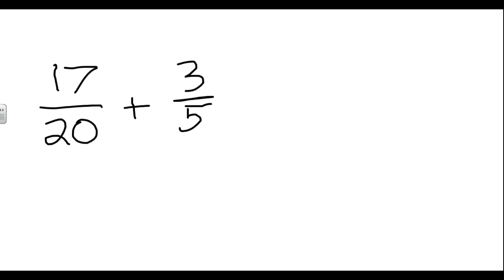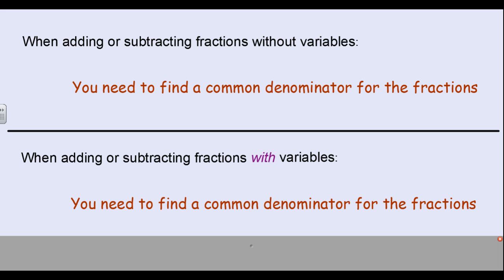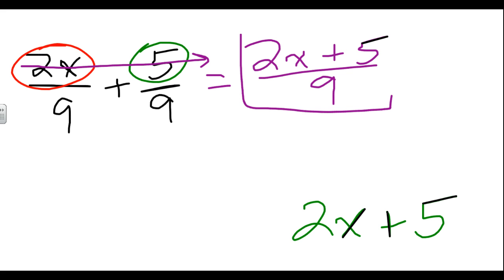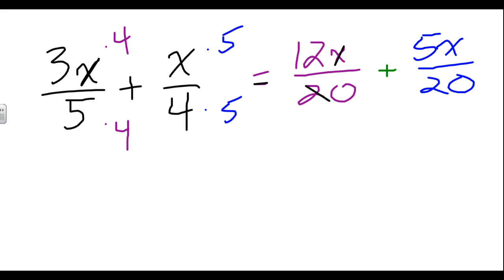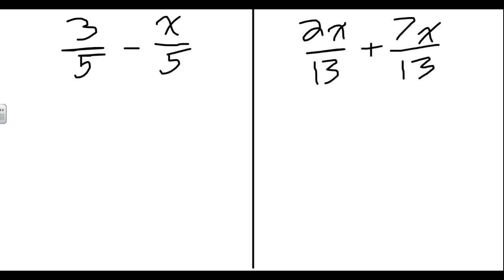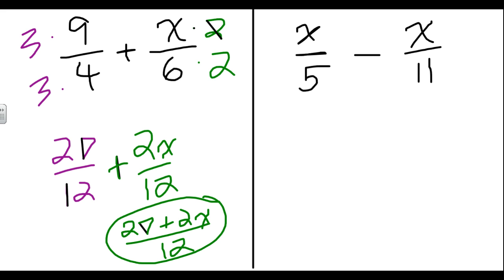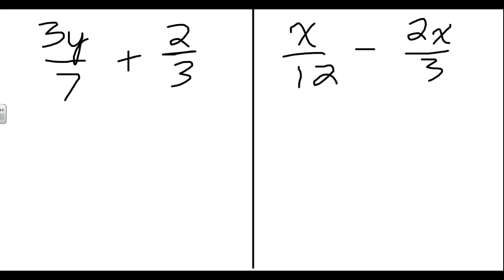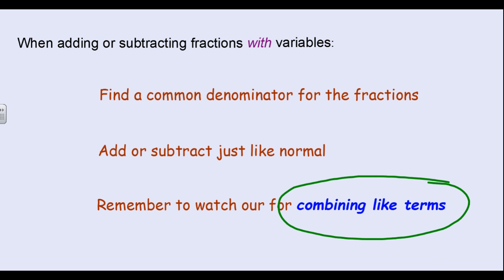LESSON - Add/Subtract Fractions with Variables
Adding and Subtracting Fractions with Variables in the Numerator